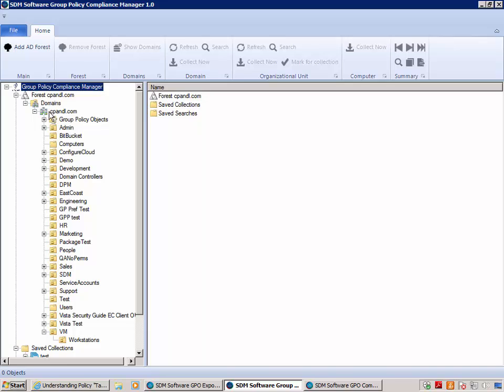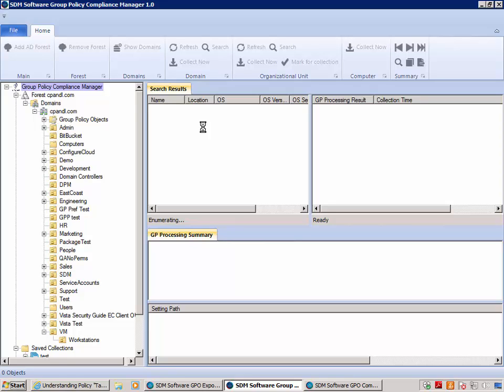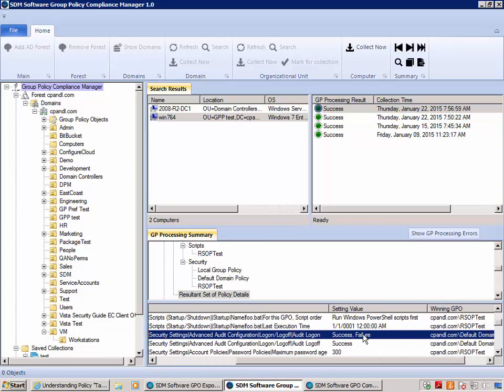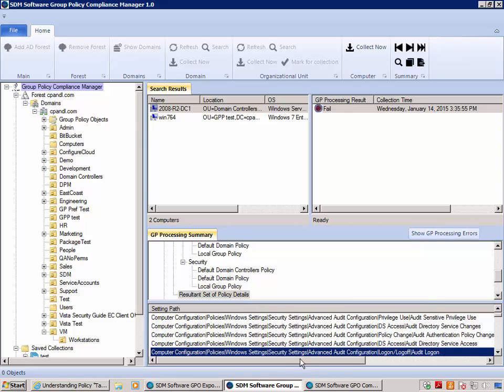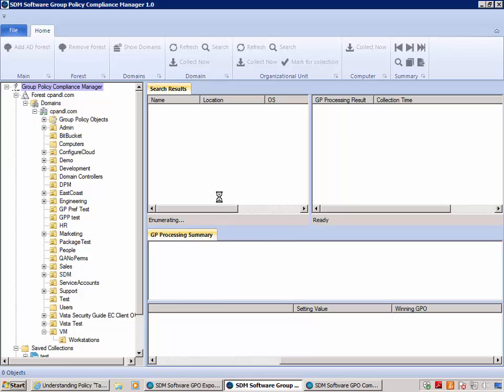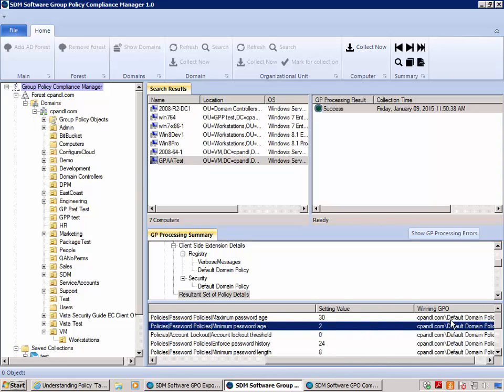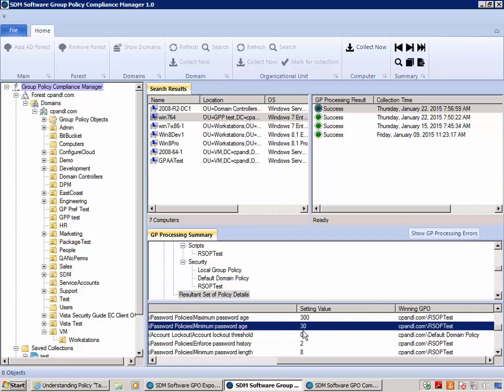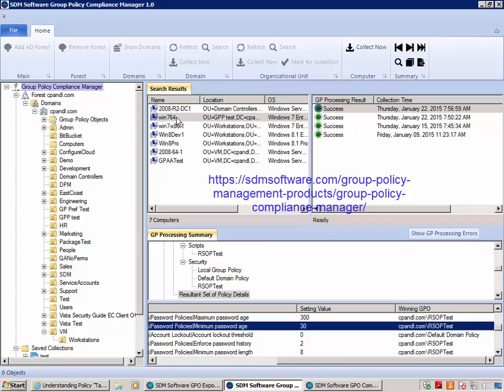Group Policy Compliance Manager-- Auditing Security Settings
- Darren Mar-Elia, CTO and Founder of SDM Software, discusses Microsoft Windows Active Directory Group Policy and how you can use our new Group Policy Compliance Manager product to audit which security settings have been successfully delivered to your Windows servers and desktops.